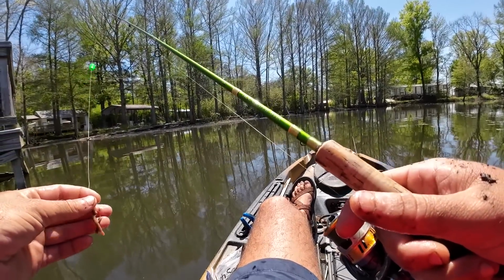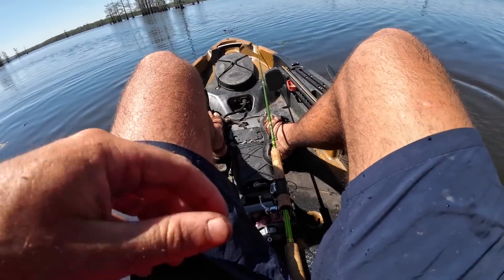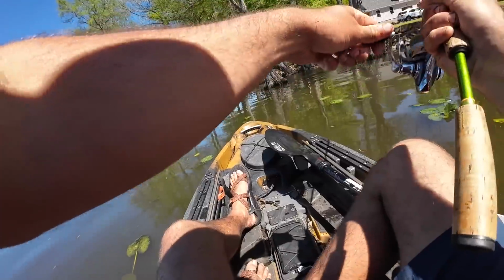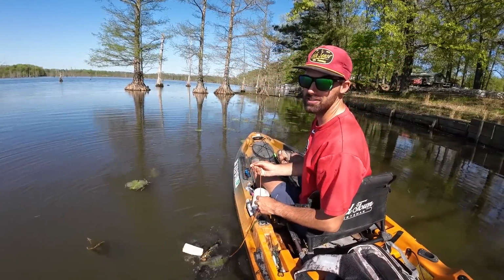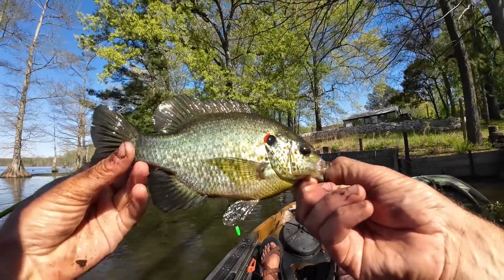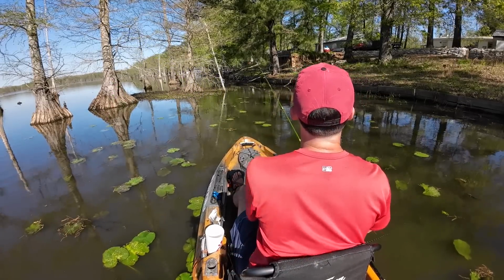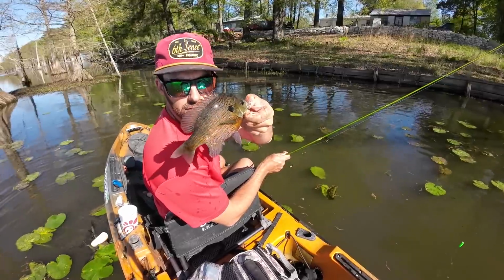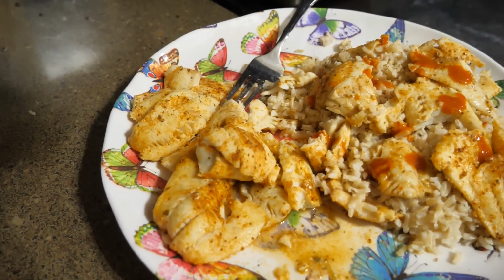I FOUND Big RED-EARS STACKED in INCHES of WATER! Catch and Cook!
Today we are fishing for springtime red ear and bluegills! This is a great time to find them stacked up in super skinny water. Follow along to see all of the action and how we cooked them up for dinner!